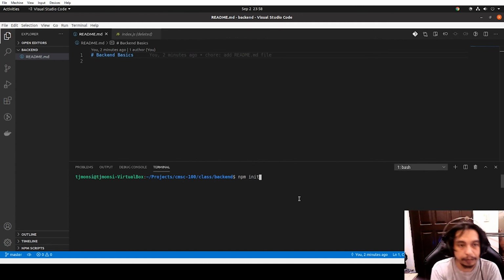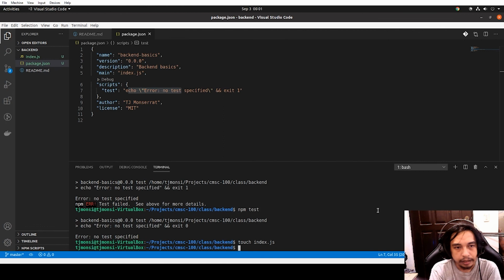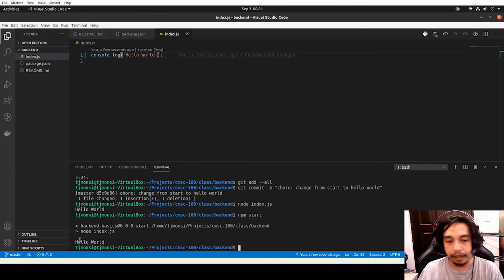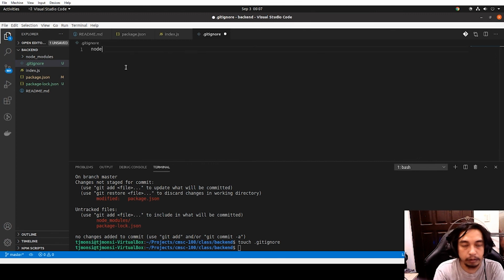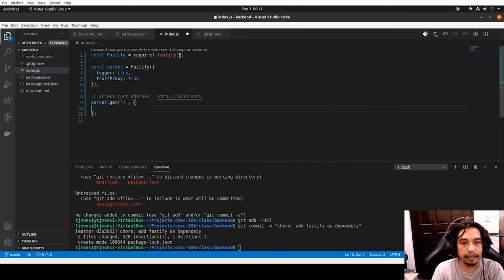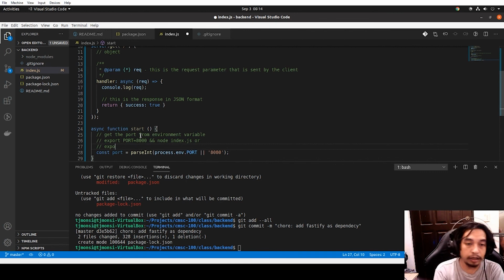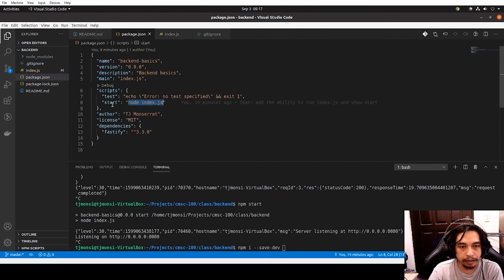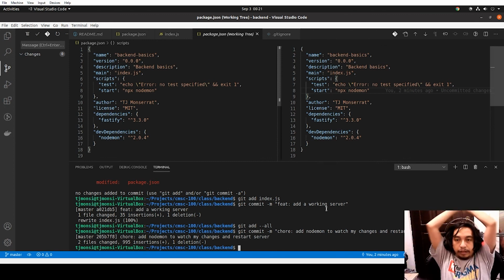04 Setup a Server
Here I will set up the base for my backend using Fastify